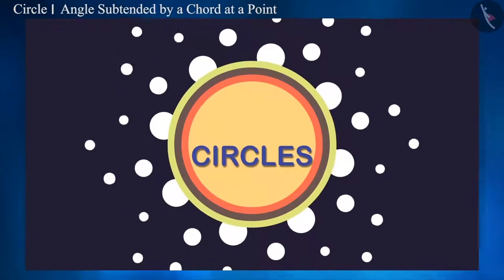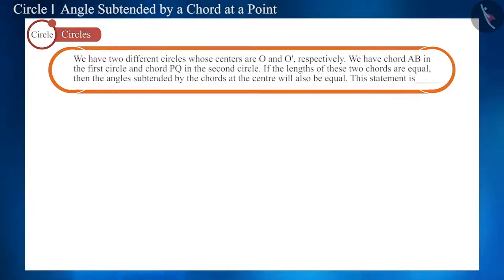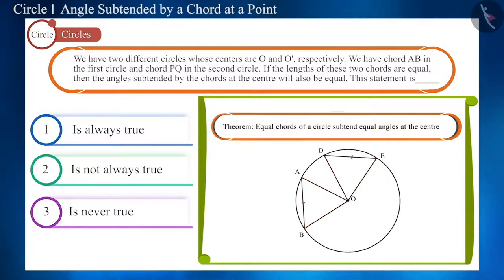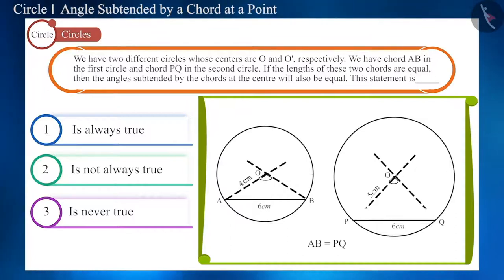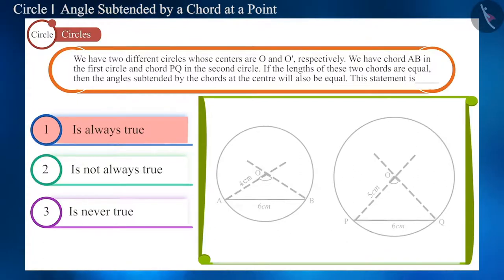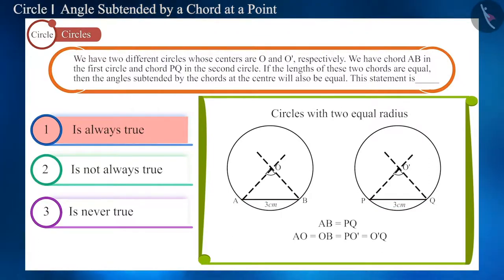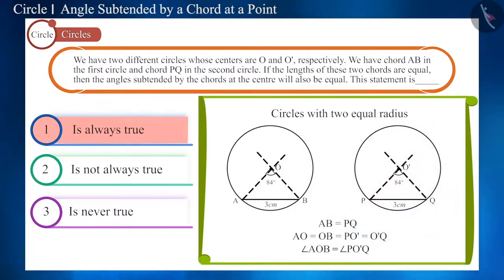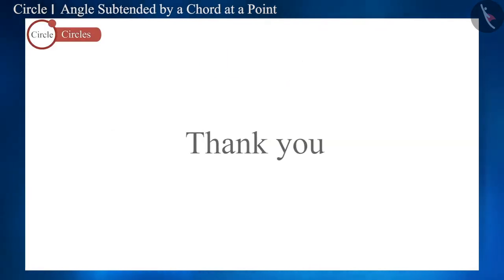Angle Subtended by a Chord at a Point | Part 4/4 | English | Class 9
Angle Subtended by a Chord at a Point | Part 4/4 | English | Class 9 | NCERT

Angle Subtended by a Chord at a Point | Circles | Grade 9 | NCERT | Circles

Welcome to part 4 of Angle Subtended by a Chord at a Point. In this video, we will discuss various misconceptions and/or common errors related to Angle Subtended by a Chord at a Point.